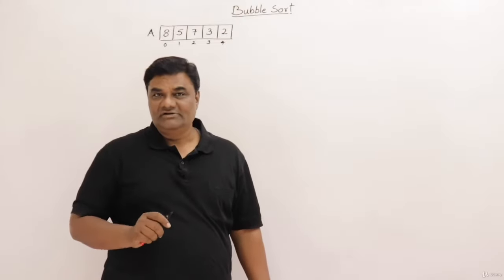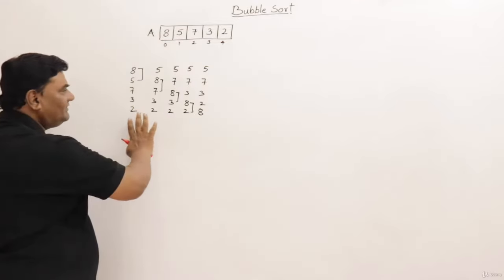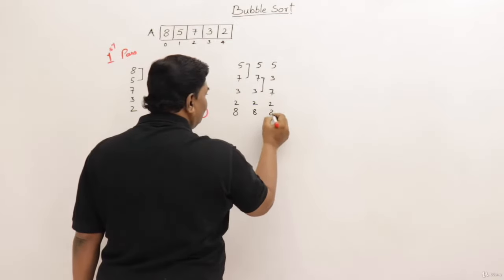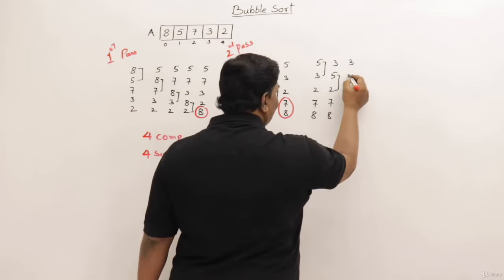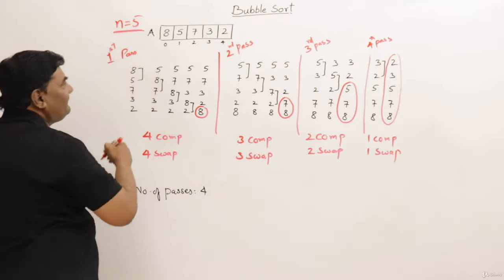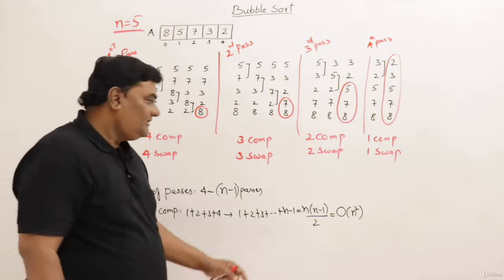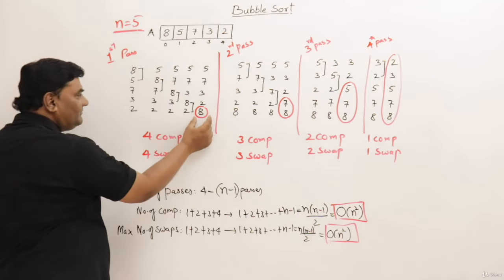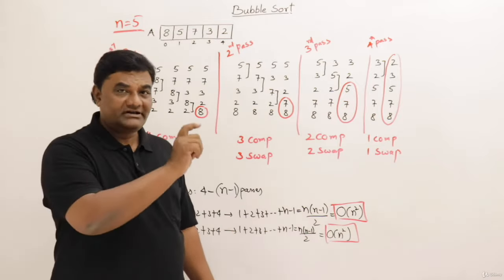Bubble Sort By Abdul Bari